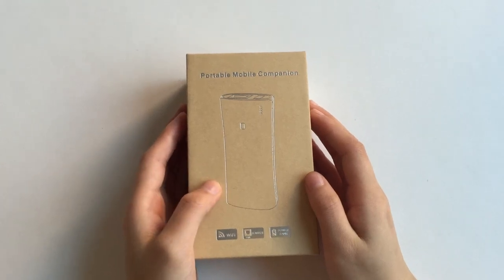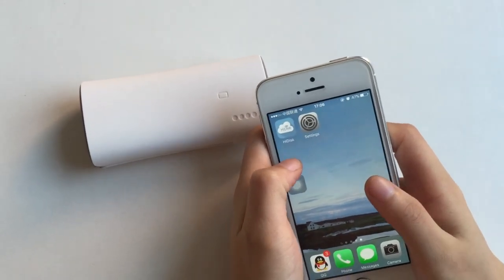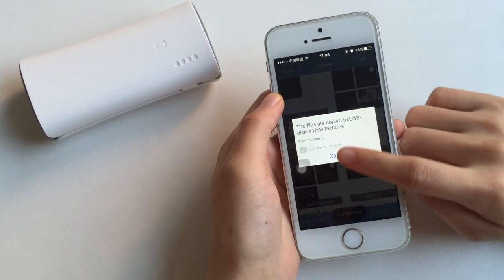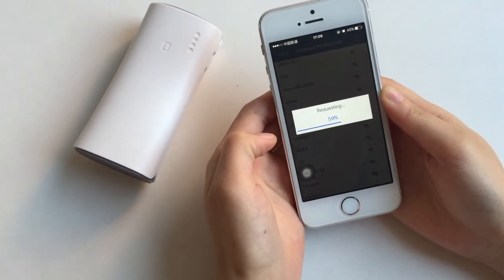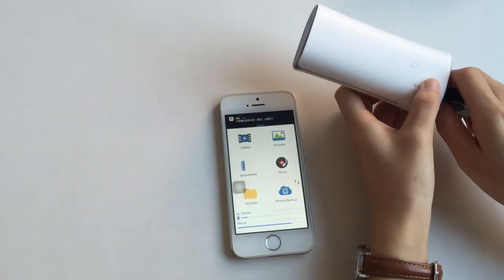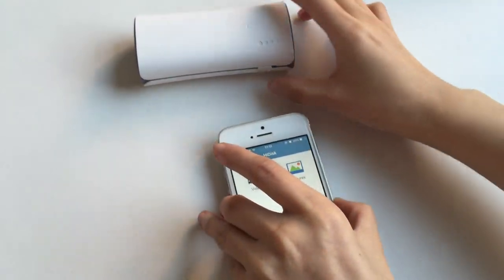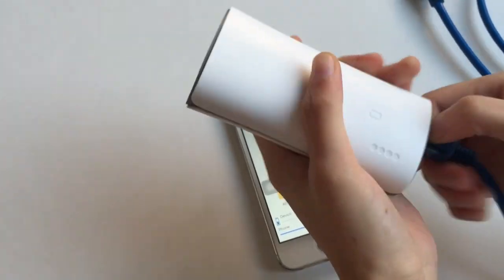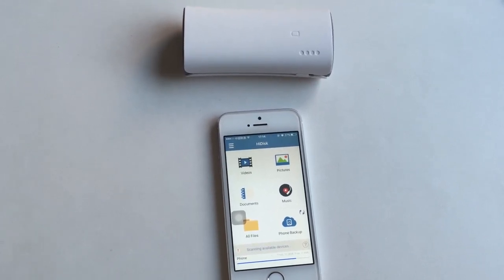How to use Vlife portable mobile companion WFD017 instrution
Not only wireless flash drive, also a wifi rourter and power bank. Super powerful!